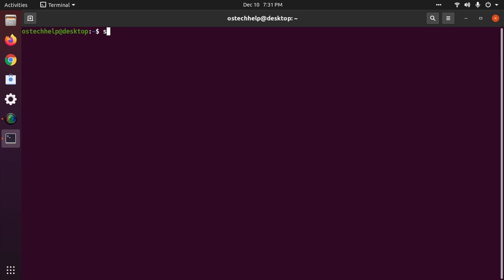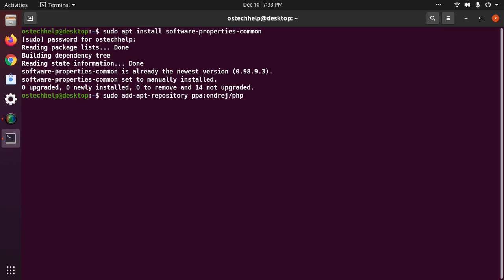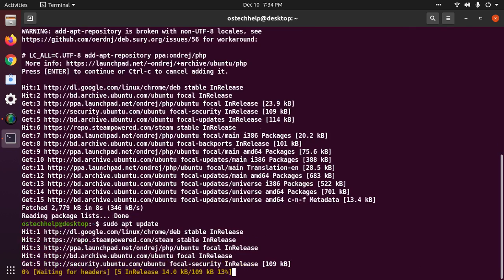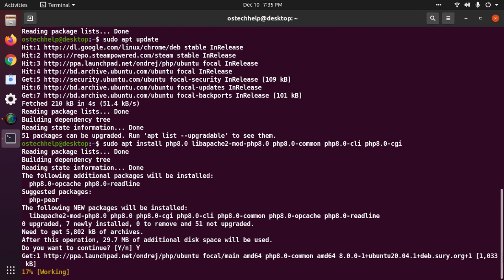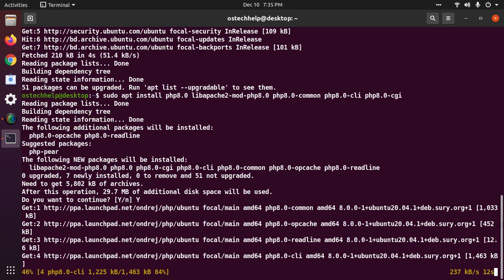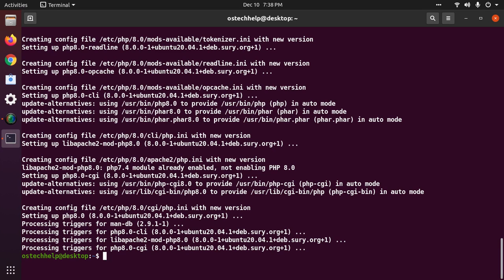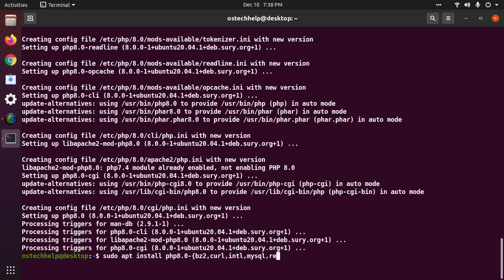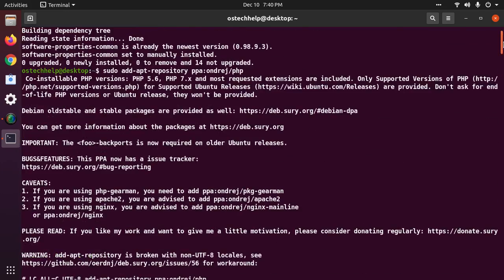How to install PHP 8.0 in Ubuntu 20.04, Linux | Integrate PHP with apache2 | php8.0-cli | php8.0-cgi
In this video we are going to learn How to install php 8.0 and integrate with apache2 | php8.0-cli | php8.0-cgi in Ubuntu 20.04 LTS or Linux